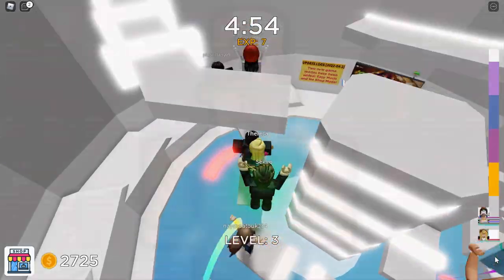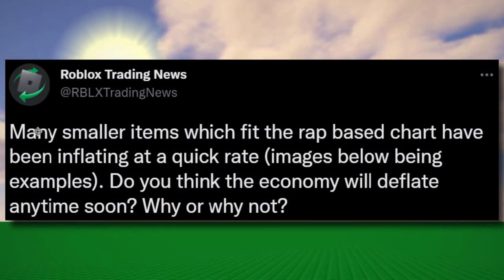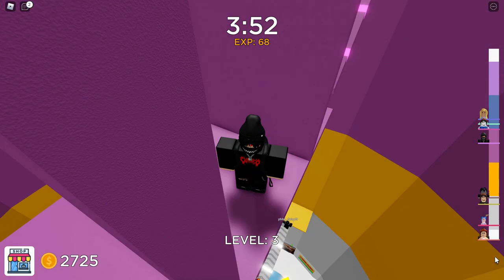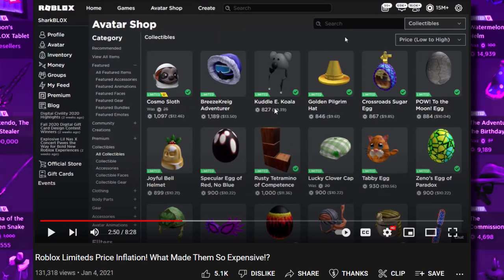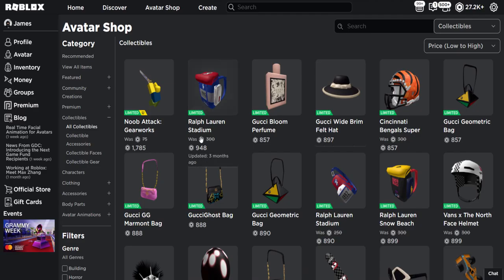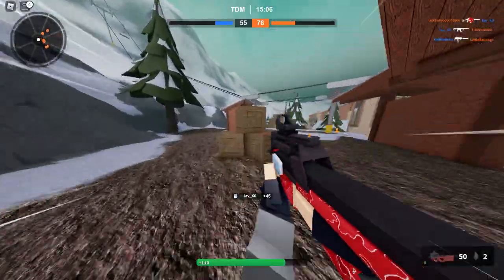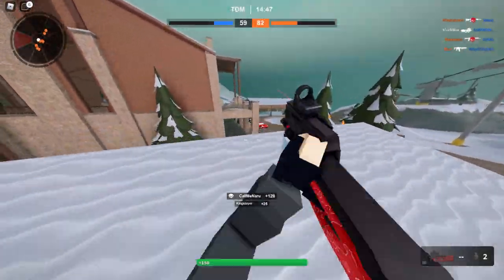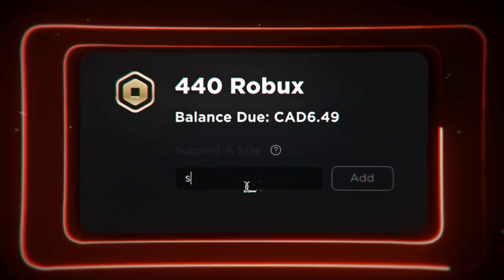ROBLOX LIMITEDS ARE CHANGING!?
There has been a couple of updated with Roblox limited items. New limiteds are coming soon (Possibly from the Dolo Tonight Event). Rolimons has also changed the way they value limiteds on their website! And generally, limiteds have been much more expensive than usual on the avatar shop!